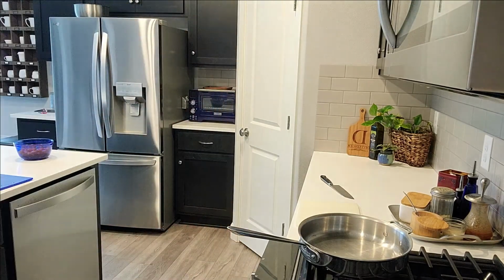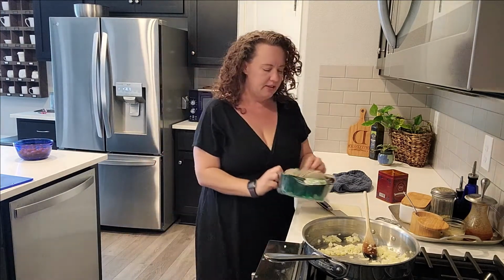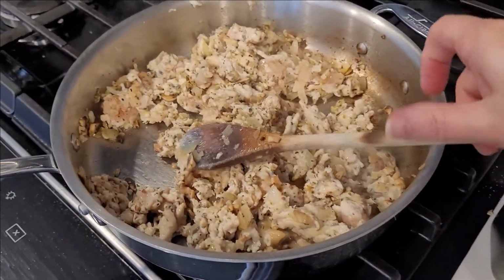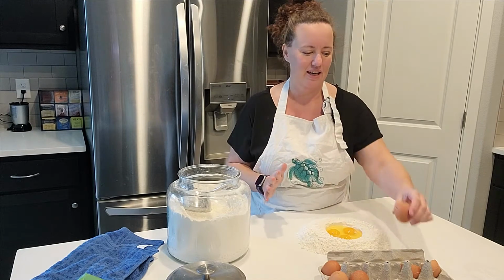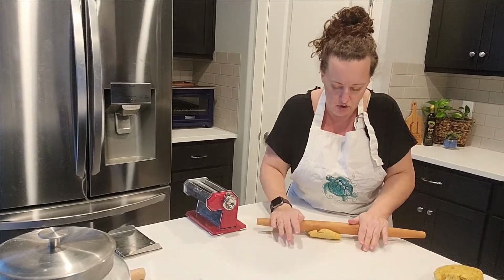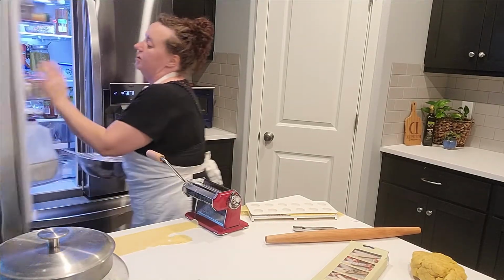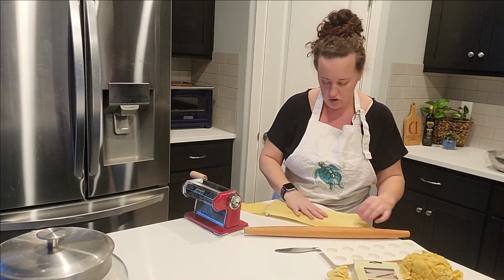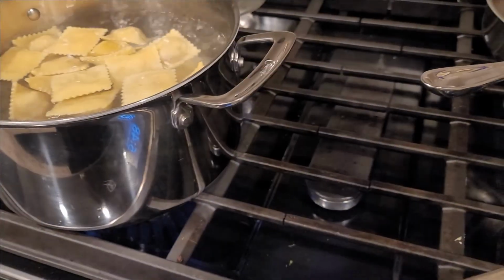How to make chicken RAVIOLI from scratch | My First YouTube video 2021!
Cooking should be fun! Come learn how to make chicken ravioli from scratch and have fun while you do it! I have 25 years worth of home cooking experience, but that doesn't mean everything will always go perfectly, especially when you are filming! I won't show you how to perfectly make ravioli, I'll show you how to realistically make them. And what to do when inevitable things go not as planned!

My name is Amanda, welcome to my kitchen. I'm so excited to help you level up your cooking and break away from recipes. Follow me and you'll start learning the Hows and Whys of cooking!